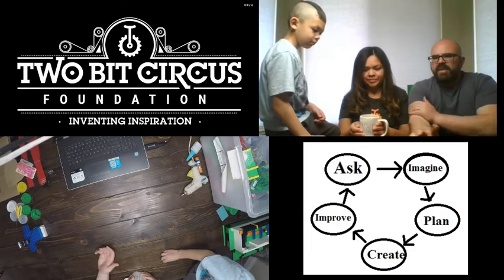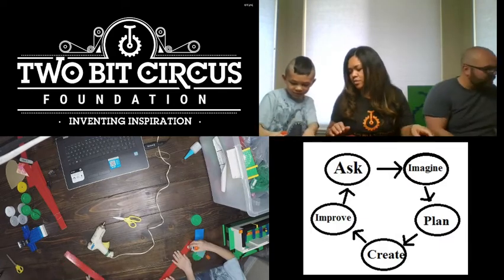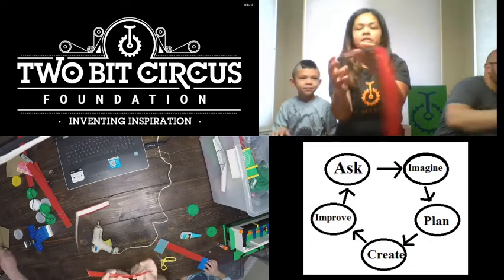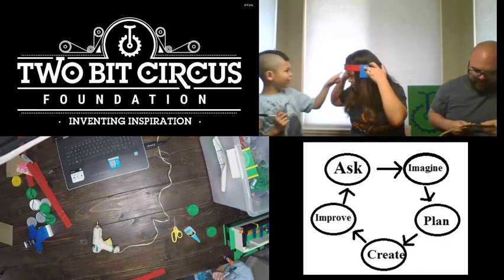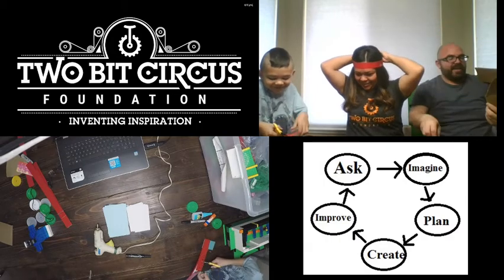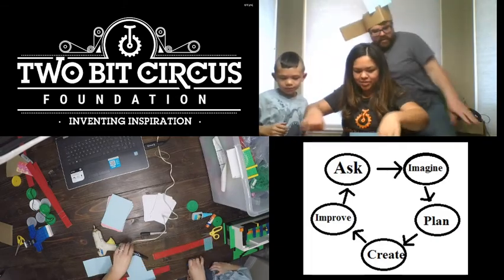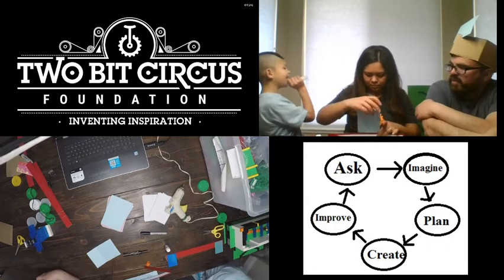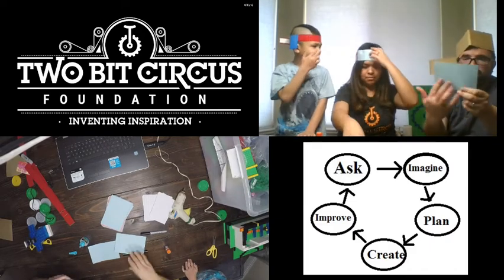Heads Up Creationary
A fun twist of the classic games of pictionary, LEGO Creationary and Heads Up. Challenge your friends and family to build the word attached to your forehead! The best part is you can play via FACETIME to exercise proper social distancing etiquette.

Materials: LEGOS, paper, sticky notes, cardboard, tape, recycled materials to make a headband (optional - you can tape the words to your head!)